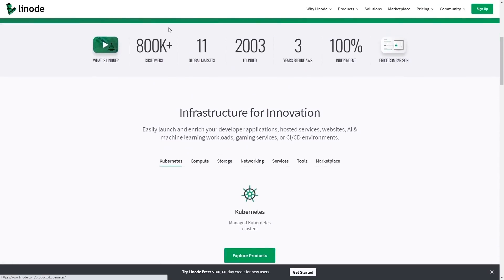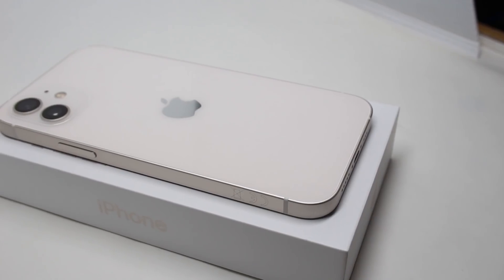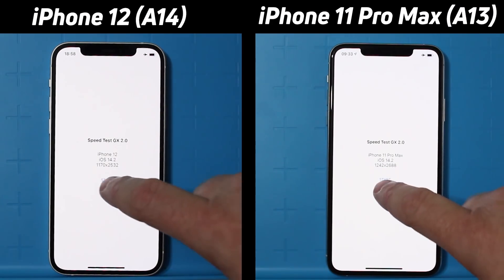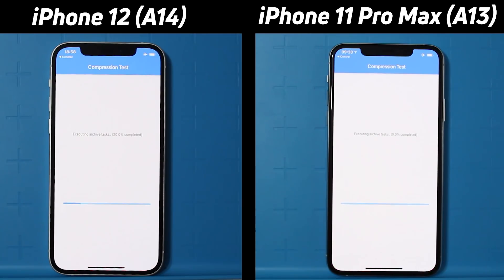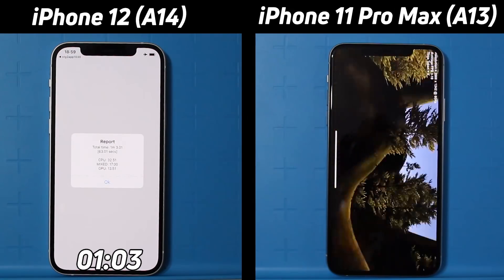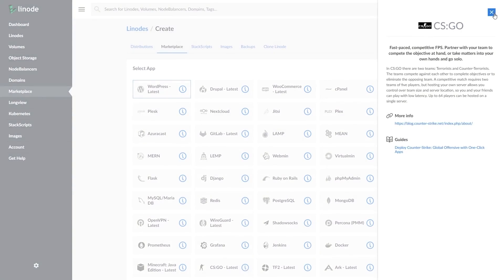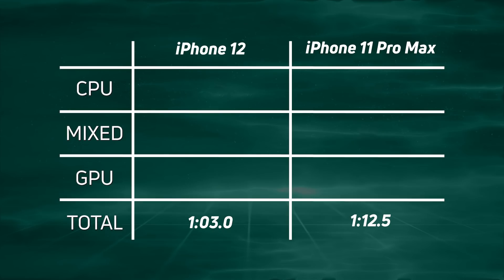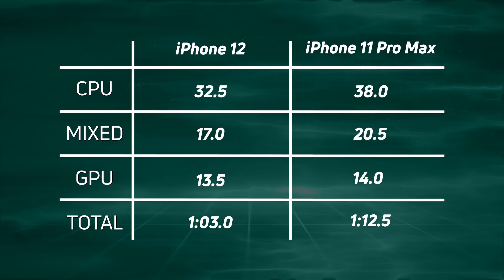iPhone 12 vs iPhone 11 - How much faster is the A14 Bionic?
Create a Linode account & get $100 credit | The iPhone 12 is out and every year the performance of the latest Apple processor is a hot topic. But this year, more so, because we know that the same fundamental tech will be at the heart of the new Macs and the new Apple M1 processor.